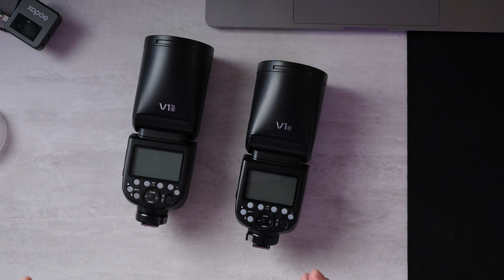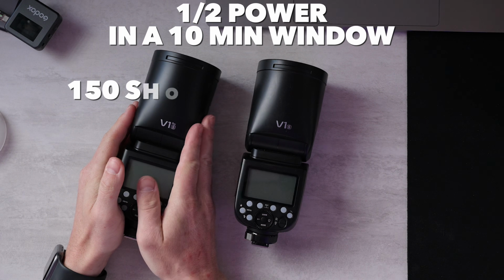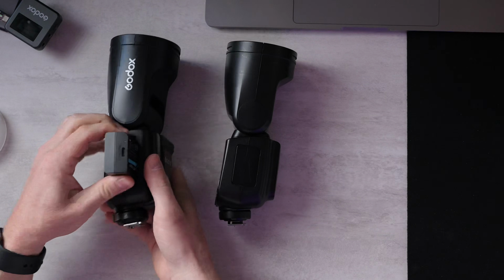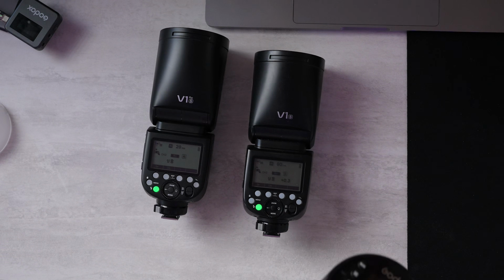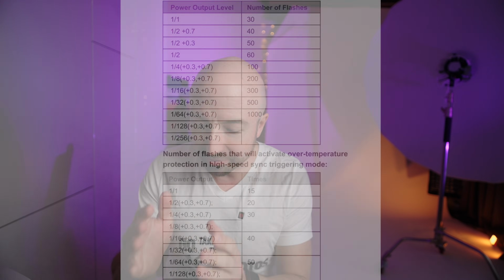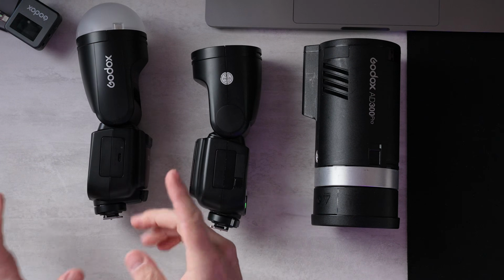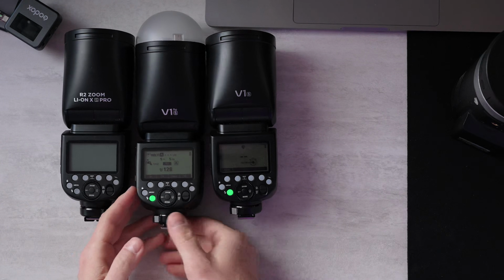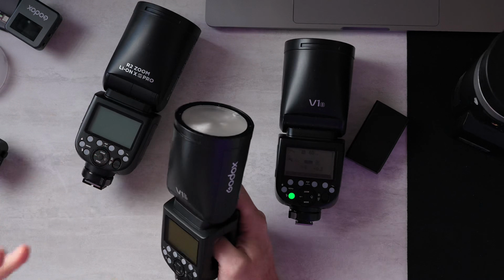What's The Difference?? - Godox V1 vs V1 Pro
Godox recently launched their new V1 Pro. Is it a followup, a sequel, or an update to the original V1? Is the change even big enough to be worth it? Let's take a closer look and find out!

To pick one up:
Amazon US
Amazon CA

Or save a buck with the original V1:
Amazon US
Amazon CA

Or upgrade your V1 / V860iii with some USB power VB30 battery:
Amazon US

A few of my favourite things:

Timestamps:
0:05 Intro
0:41 Sub Flash
1:35 Overheating / Thermal Throttling
2:22 Size & Weight
3:16 External Power Pack
4:09 Price
4:48 V1 Pro vs AD300 Pro
5:29 Example Photoshoot
7:00 V1 Pro vs Profoto A10, Sony HVL-F60RM2, Westcott FJ80iiM
9:03 Control Wheel Issues
10:08 Battery Compatibility VB26 & VB30
10:40 Conclusion

With the Viltrox 24 1.8:
Amazon US
Amazon CA